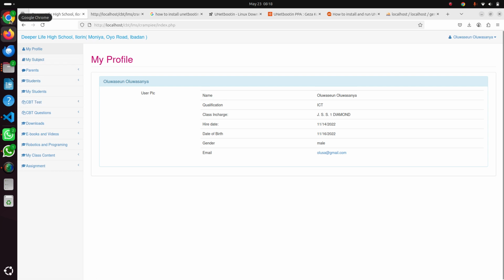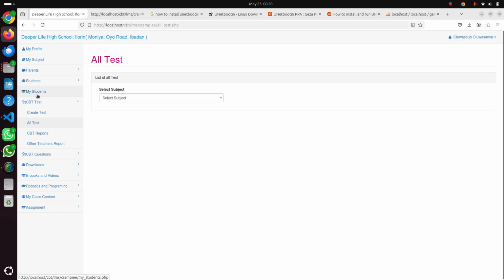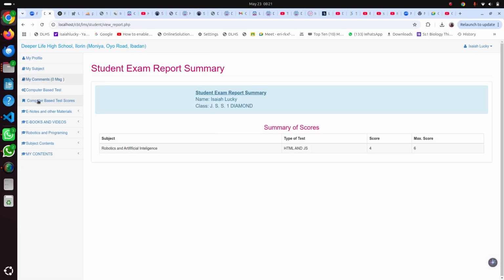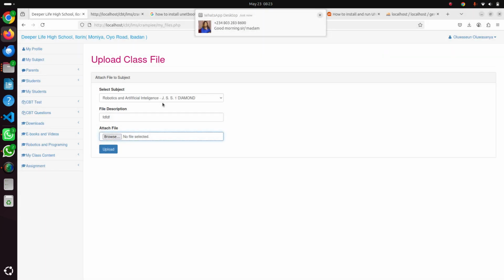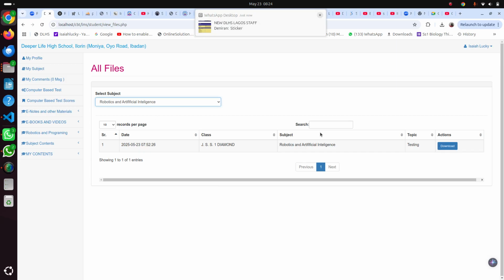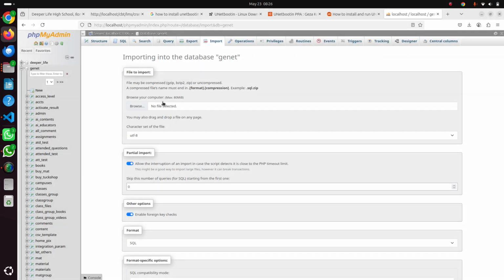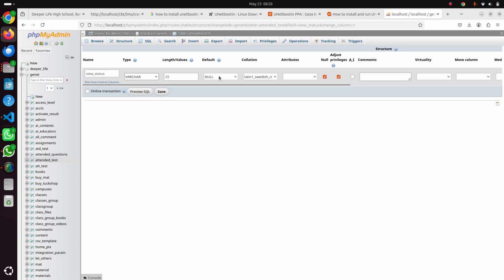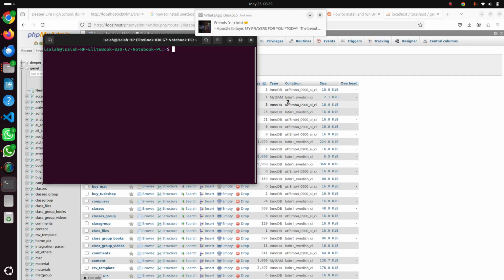Update CBT on server